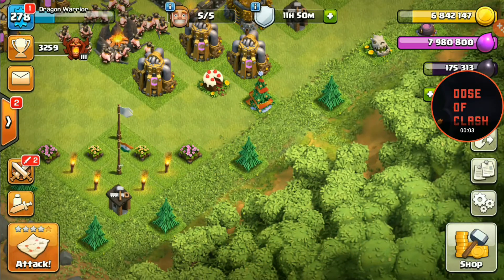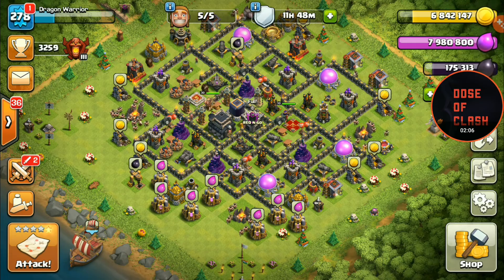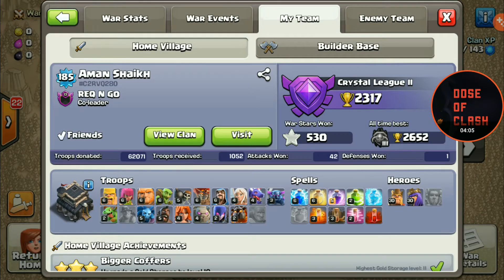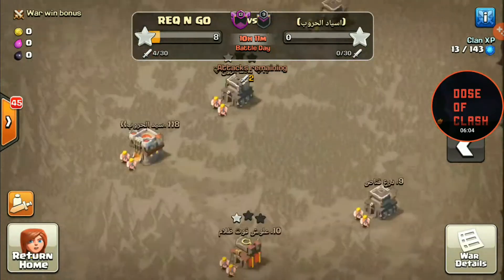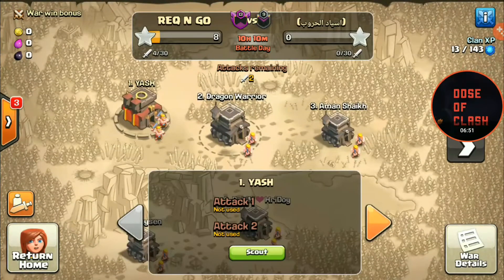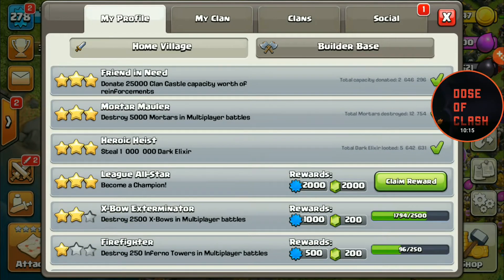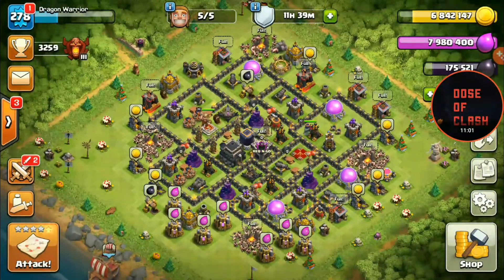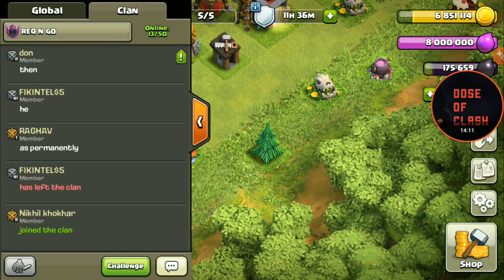ENGINEERED BASES STILL THE SAME? WHAT IS AN ENGINEERED BASE?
UPDATE ABOUT ENGINEERED CLANS / BASES

BLAST FROM THE PAST .. STILL THE SAME!!

CONTENT - THIS VIDEO IS ABOUT CLANS WHO USE ENGINEERED BASES TO GET EASY WAR !

WHAT % OF TROOPS BASE UPGRADES _ NEED TO BE THERE IS SHOWN IN THIS VIDEO !

WANNA JOIN MY CLAN ?

MUST HAVE 180 LEVEL MINIMUM TO STAY !

CLAN NAME -REQ N GO LEVEL 13

CLAN'S INSTAGRAM - @req_n_go1.0

MY CLASH INSTAGRAM - @clash_with_drag1.0

KEEP WATCHING DOSE OF CLASH

THANKS 🕹🎮🎮🎮